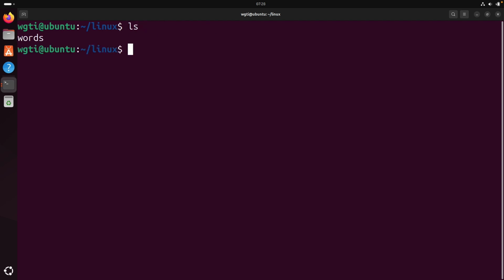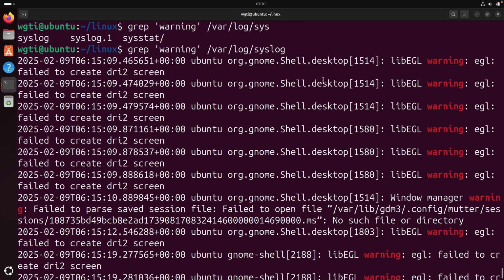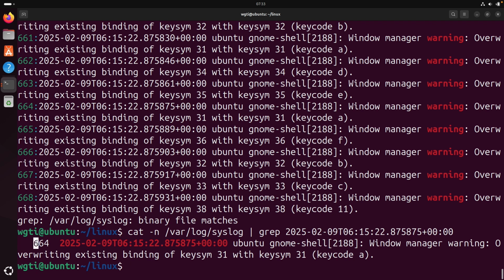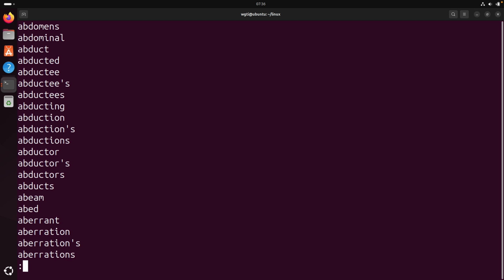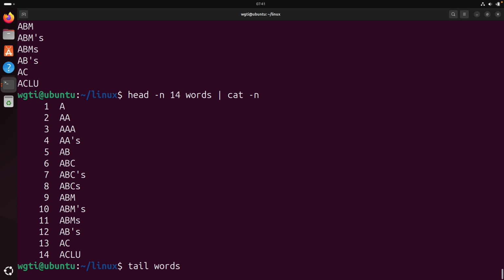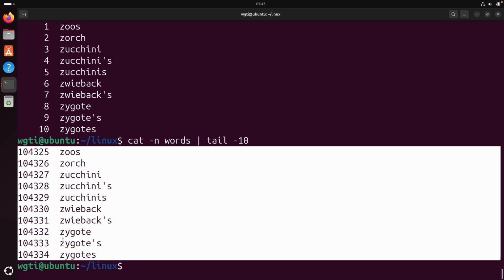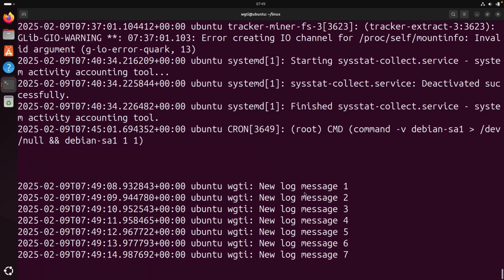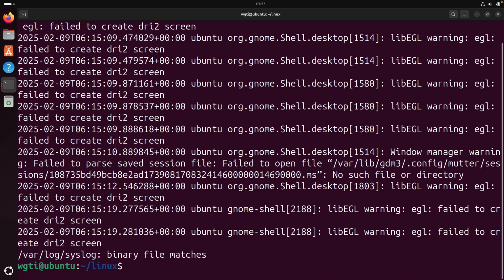How To Linux | Text Processing Basics | What you must know in the terminal | Ubuntu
This video introduces the basic text processing with grep, head and tail commands.